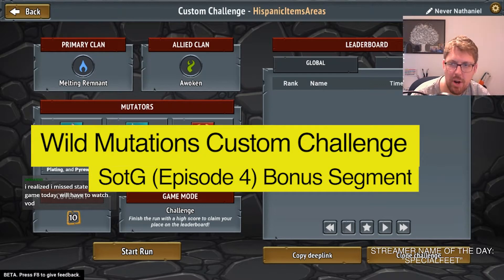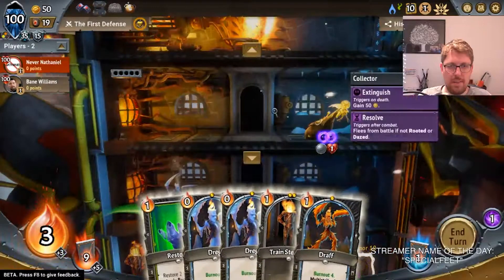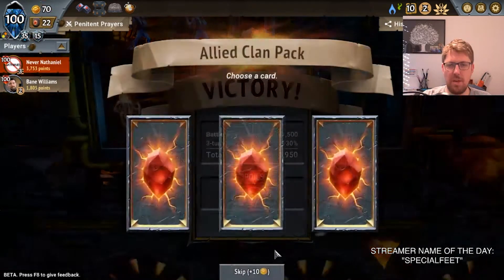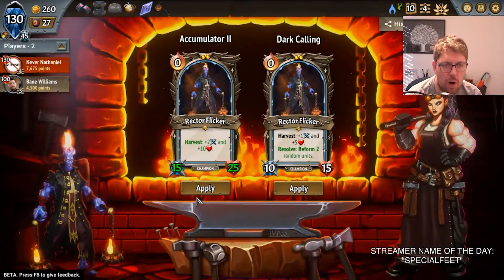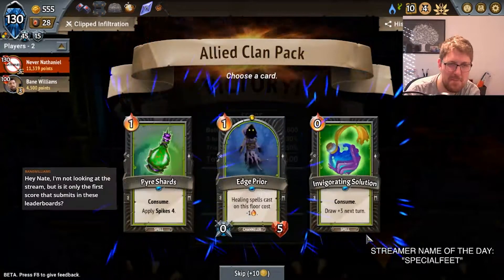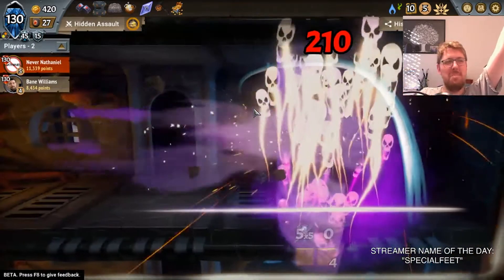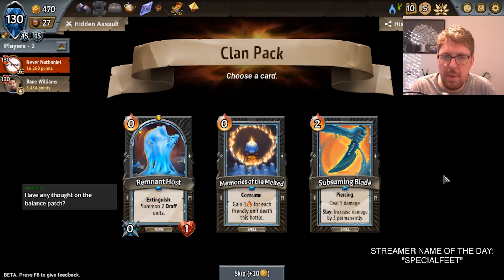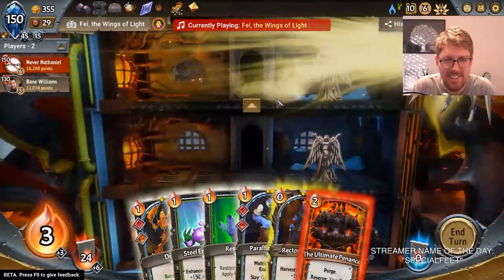SotG Bonus Episode - Monster Train Wild Mutations Custom Challenge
After the State of the Game discussion, I created a custom challenge in the beta branch for Wild Mutations and sent it out to the rest of the group. This is my attempt at the challenge.